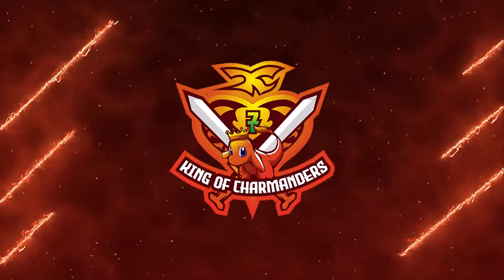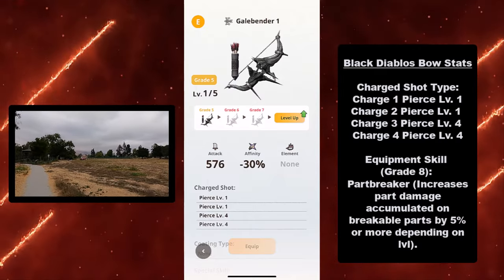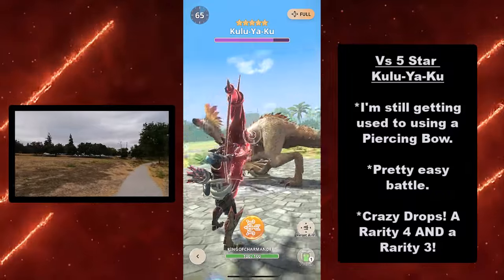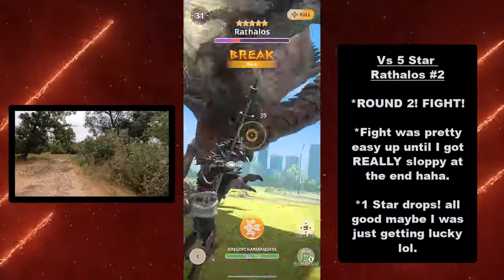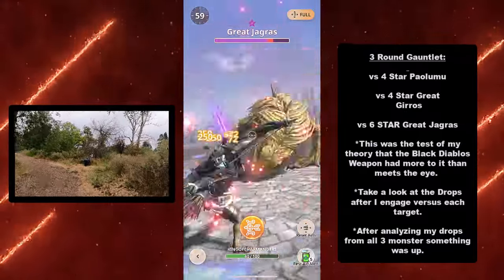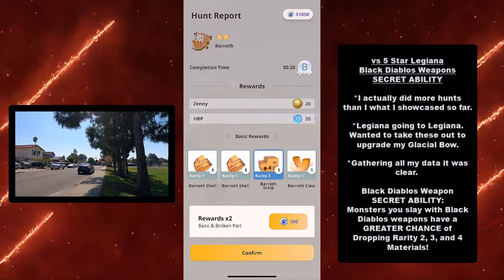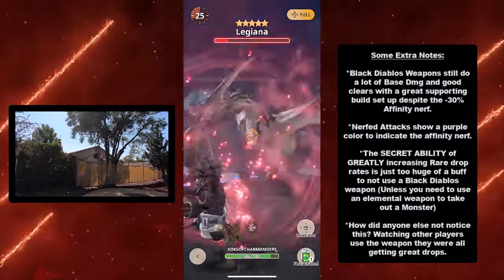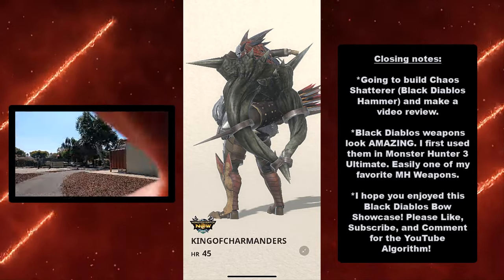Black Diablos Galebender (Bow) Showcase! SECRET WEAPON ABILITY!? l Monster Hunter Now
This video is a showcase of the Black Diablos Bow the Galebender! But the Black Diablos weapon also has a SECRET ABILITY that I've seen no other person talking about! What is it? Watch to find out!

Chapters coming later today!